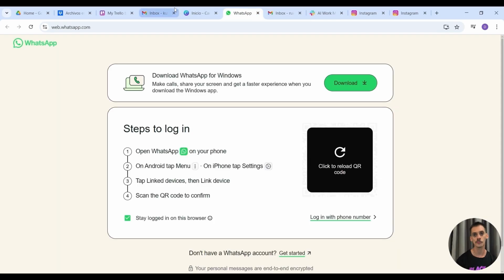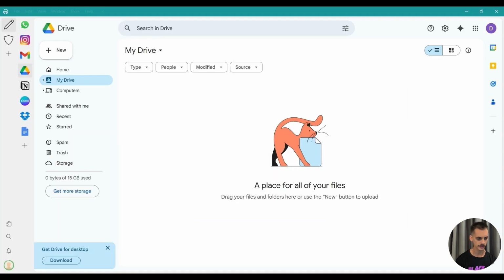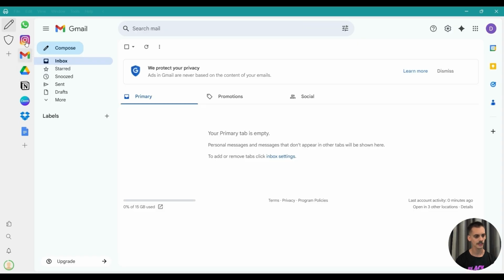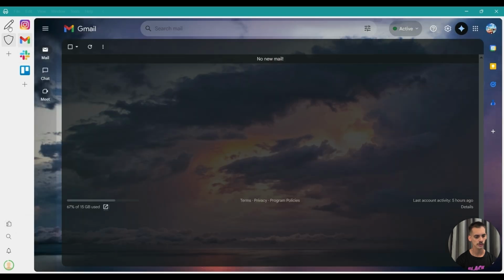From zero to hero: Chapter 1 - The chaos before Rambox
Tired of juggling multiple tabs, accounts, and constant distractions? Discover how to transform a chaotic daily workflow into a clean, organized experience using Rambox.

Learn how to organize personal and work apps into a single, easy-to-use interface and build your own customized workspace step by step.

✅ Say goodbye to tab overload and hello to a more productive workday.